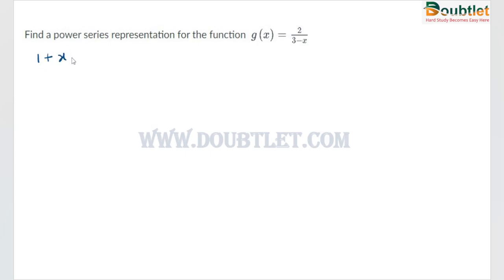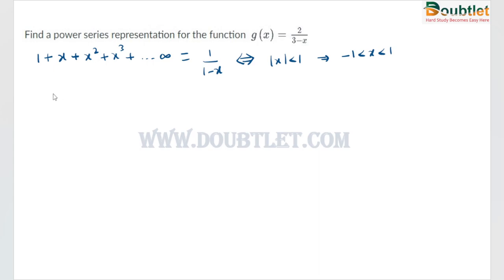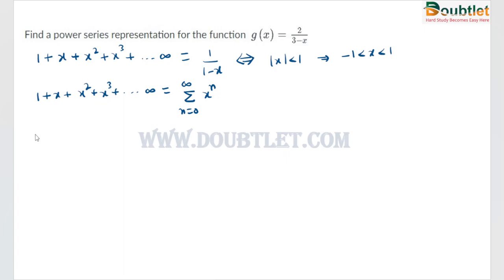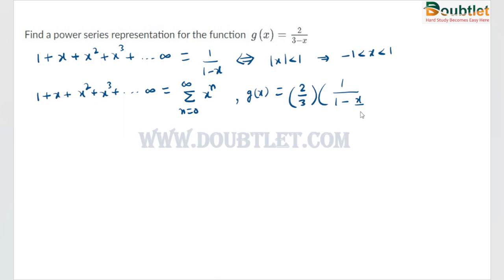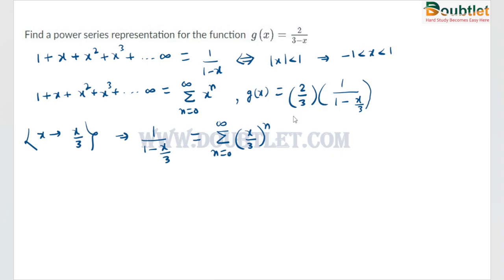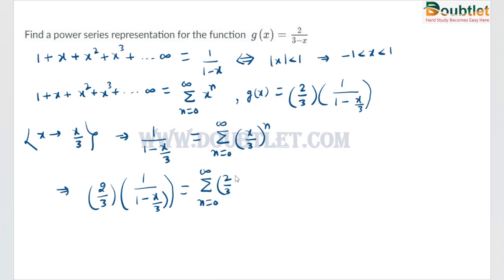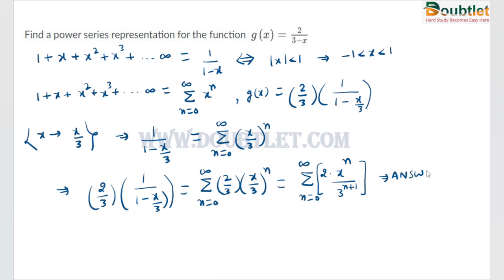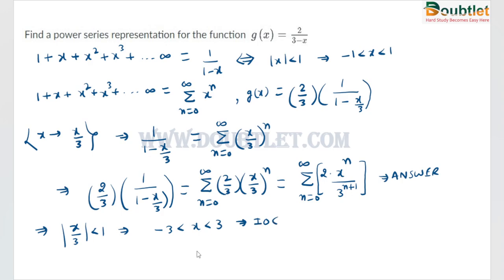Find the Power series representation of the function g(x) = 2/(3-x)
Question: - Find the Power series representation of the function g(x) = 2/(3-x)
Step-by-step solution
Ask any doubt
Free Calculators
Focus rooms
Formula archive

Conceptual methods
Tips & Tricks